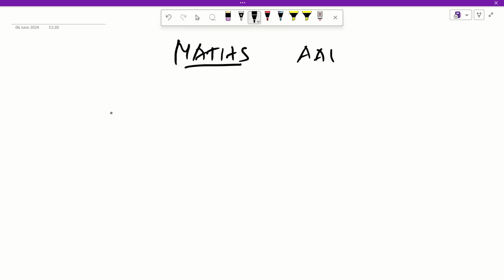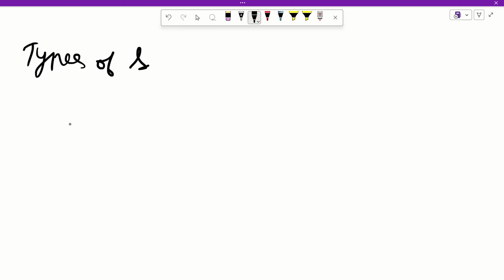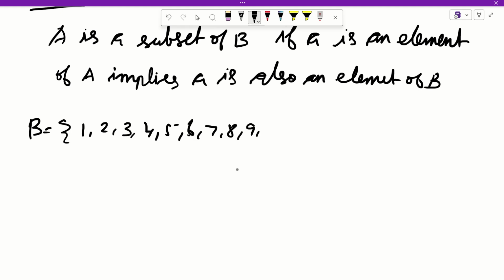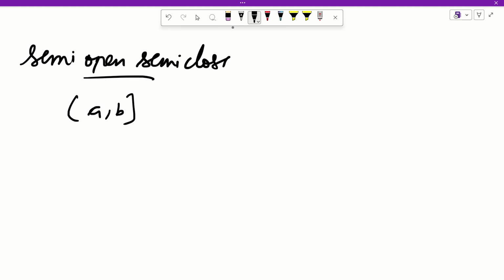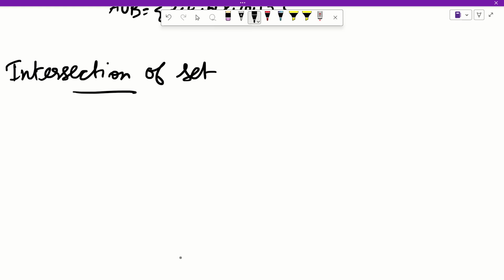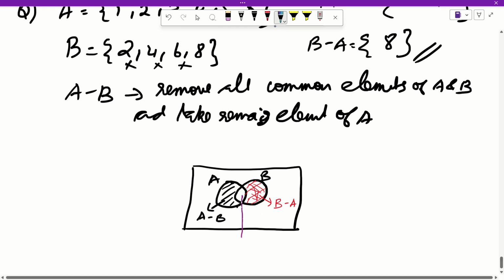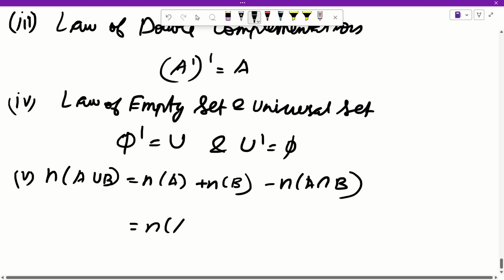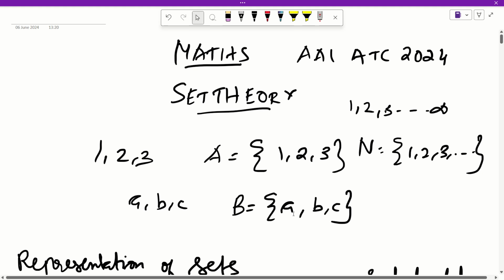AAI ATC MATHS | SET THEORY PART 1 | CONCEPT AND FORMULA REVISION | AAI ATC 2024 VACANCY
1. AAI ATC 2024
2. AAI ATC Exam
3. AAI ATC Vacancy
4. AAI Junior Executive
5. AAI ATC Recruitment
6. AAI ATC Notification
7. AAI ATC 2024 Notification
8. AAI ATC Exam 2024
9. AAI ATC Junior Executive Vacancy
10. AAI ATC Next Vacancy
11. AAI ATC 2024 Notification
12. Airports Authority of India ATC
13. AAI ATC Job Opportunities
14. AAI ATC Exam Preparation
15. AAI ATC Latest News
16. Air Traffic Control Jobs 2024
17. ATC Careers 2024
18. Air Traffic Controller Recruitment
19. AAI ATC Exam Syllabus
20. AAI ATC Exam Pattern

49. Job Hunting Strategies
50. AAI ATC Recruitment Tips
51. AAI ATC TAMIL
AAI ATC JUNIOR EXECUTIVE JE SYLLABUS
AAI ATC JUNIOR EXECUTIVE JE  EXAM PATTERN
AAI ATC JUNIOR EXECUTIVE JE EXAM DATE 2023
AAI ATC JUNIOR EXECUTIVE JE PREPARATION 2023
AAI ATC JUNIOR EXECUTIVE JE  STRATEGY 2023
HOW TO CRACK AAI ATC JUNIOR EXECUTIVE JE  IN TAMIL
AAI ATC JUNIOR EXECUTIVE JE BOOKS
AAI ATC JUNIOR EXECUTIVE JE  MATHS PREPARATION
AAI ATC JUNIOR EXECUTIVE JE PHYSICS PREPARATION
AAI ATC JUNIOR EXECUTIVE JE ONLINE COACHING CLASSES IN TAMIL
AAI ATC JUNIOR EXECUTIVE JE ONLINE TEST SERIES COURSE
airport authority of india recruitment 2023 syllabus
aai recruitment 2023 apply online
aai atc 2023 notification
aai junior executive recruitment 2023
airport authority of india syllabus
aai class aai common cadre
aai atc next recruitment 2023
aai atc syllabus
airport authority of india
aai atc exam pattern
airport authority of india junior executive 2023 syllabus
aai junior executive atc online form 2023
aai atc maths
aai recruitment 2023
aai recruitment 2023 syllabus
aai atc exam preparation
aai junior executive preparation
aai recruitment 2023 exam pattern
aai recruitment 2023 notification
aai recruitment 2023 selection process
airport authority of india recruitment 2023
aai atc preparation
aai junior executive classes
airport authority of india recruitment
aai atc selection process
airport authority of india aai
airport authority of india recruitment 2023 tamil
aai atc syllabus 2023
airport authority of india recruitment 2023 exam pattern
aai atc classes
aai junior executive atc
airport authority of india job
aai junior executive exam pattern
aai junior executive syllabus 2023
aai junior executive syllabus
aai recruitment 2023 junior executive
aai recruitment 2023 tamil
airport authority of india exam pattern
how to apply aai recruitment 2023
aai junior executive selection process